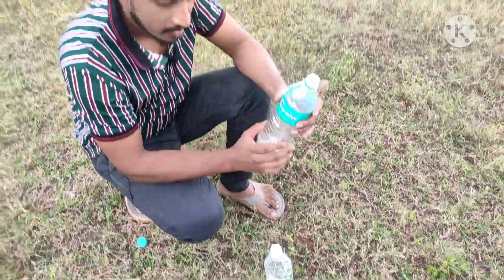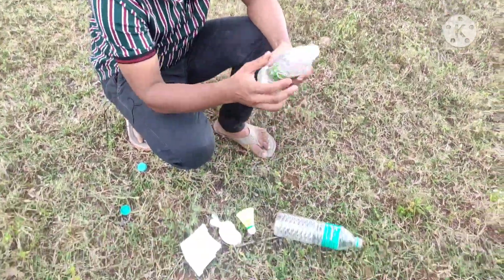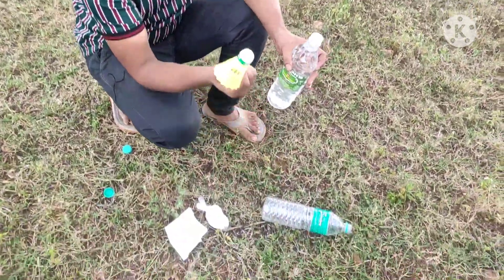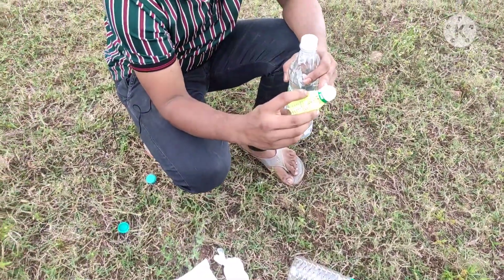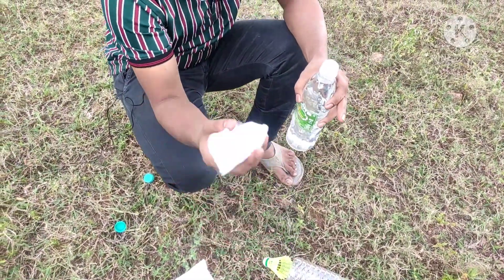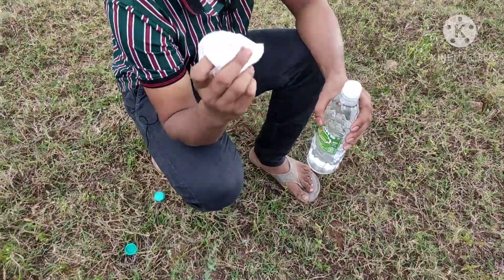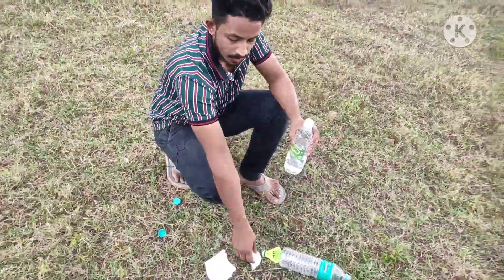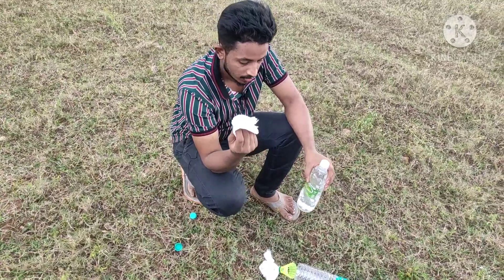Water bottle rocket making and experiment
Hello friends this is my first video plz support